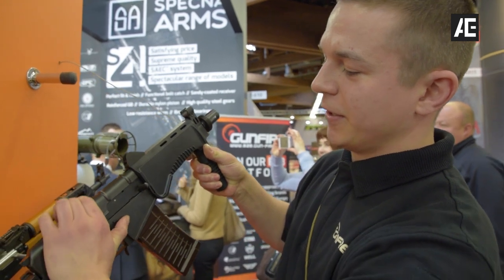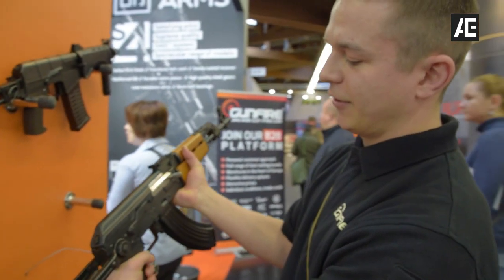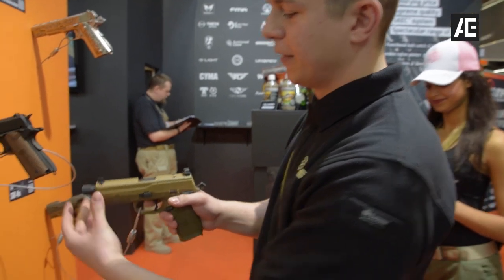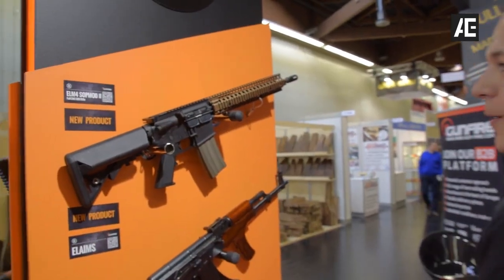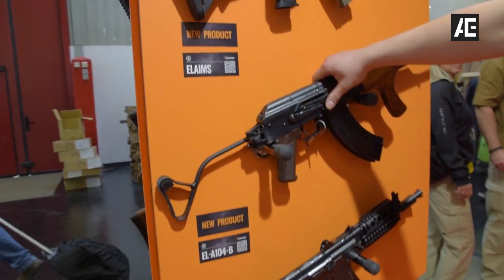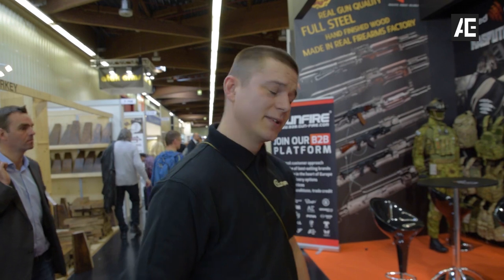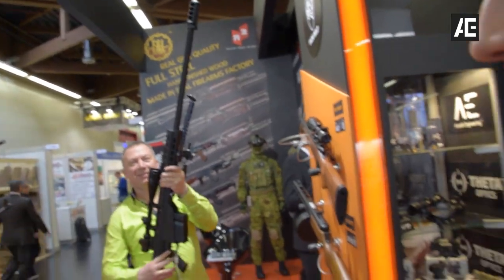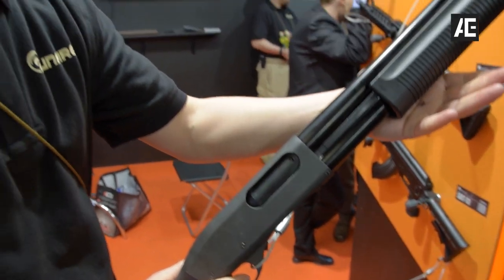IWA 2015 // Gunfire New Products, E&L M4 GBBR & LCT SR3-M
IWA 2015 SPECIAL REPORT